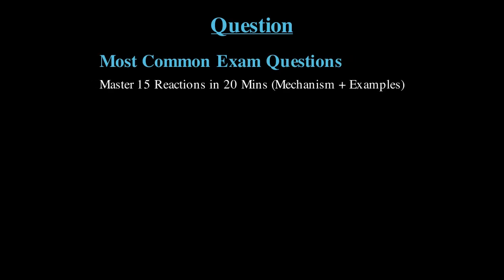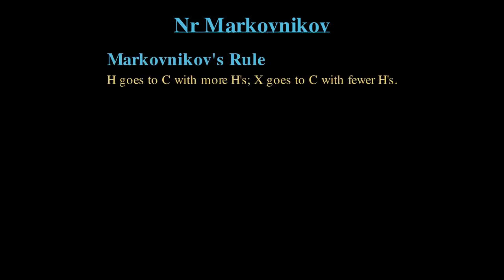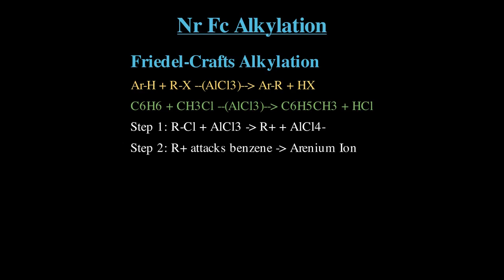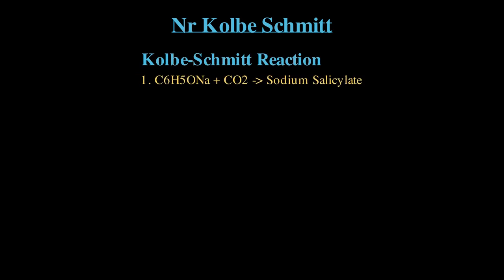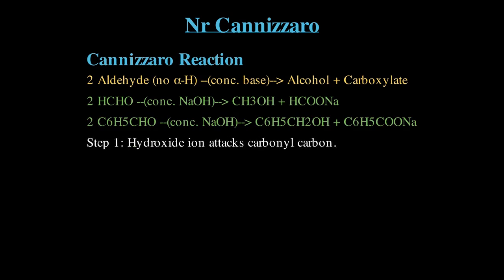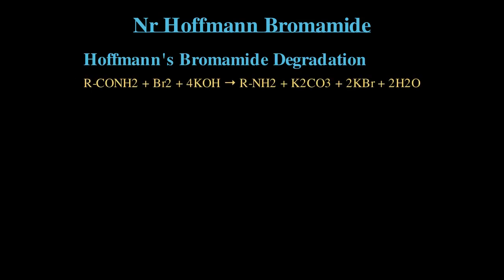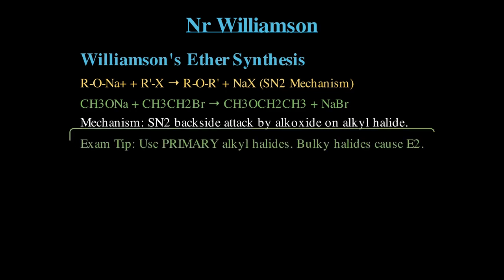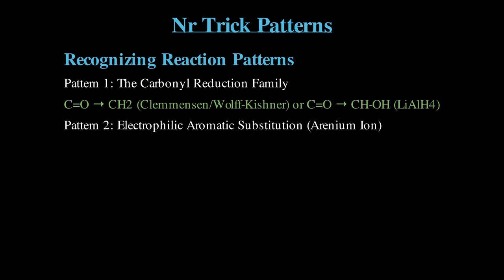Score 75/75 in NEB Organic Chemistry: All Named Reactions One-Shot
*Struggling with Organic Chemistry? Master ALL 15 essential Named Reactions for your Class 12 NEB Exams in just 26 minutes!* 🔥

Named reactions are the backbone of NEB Organic Chemistry, often accounting for *15-20 marks*every single year. In this "One Shot" legend video, we break down every reaction you need to know for 2083, including step-by-step mechanisms, specific reagents, and "pro-tips" for your answer sheet.

✅ **Alkanes & Alkenes:** Wurtz Reaction, Kolbe’s Electrolysis, Markovnikov’s & Anti-Markovnikov’s Rule.
✅ **Aromatic Chemistry:** Friedel-Crafts (Alkylation & Acylation), Reimer-Tiemann, and Kolbe-Schmitt Reaction.
✅ **Carbonyl Compounds:** Aldol Condensation, Cannizzaro Reaction, Rosenmund Reduction, and Clemmensen Reduction.
✅ **Nitrogen & Others:** Hoffmann Bromamide Degradation, Sandmeyer Reaction, and Williamson’s Ether Synthesis.

*   **Mnemonics for Recall:** Simple phrases like "Hoffman Halves a Carbon" to help you remember the products instantly.
*   **Exam Strategy:** How to handle "Convert X to Y" and "Complete the Reaction" questions.
*   **Clear Mechanisms:** Numbered steps for the most frequently asked mechanisms.

*Timestamps:*
00:00 Intro: Why Named Reactions = 20 Marks
00:44 Wurtz Reaction & Kolbe’s Electrolysis
03:41 Markovnikov vs. Anti-Markovnikov (The Peroxide Effect)
06:36 Friedel-Crafts: Alkylation & Acylation
09:29 Reimer-Tiemann & Kolbe-Schmitt (Phenol Reactions)
12:10 Aldol vs. Cannizzaro: The Alpha Hydrogen Rule
15:12 Rosenmund & Clemmensen Reduction
18:00 Hoffmann Bromamide & Sandmeyer Reaction
21:05 Williamson’s Ether Synthesis
22:31 Summary & Exam Strategy
24:21 Memory Mnemonics & Patterns

*Don’t leave 20 marks to chance!*Watch until the end for my top tips on drawing structural formulas to score full marks. 🧪